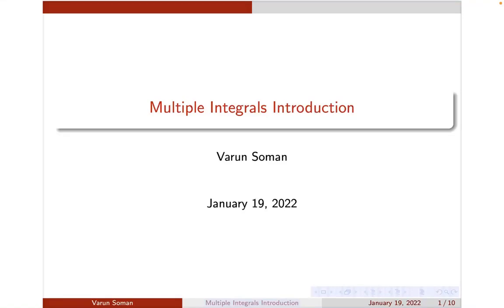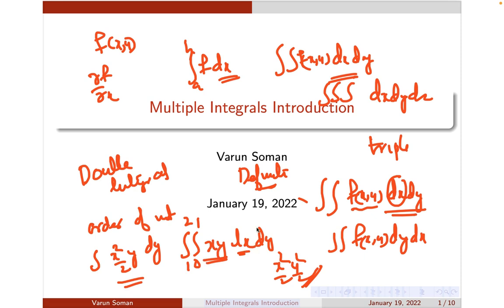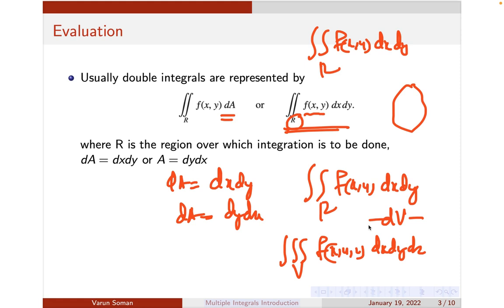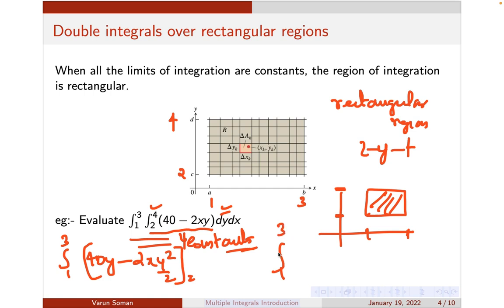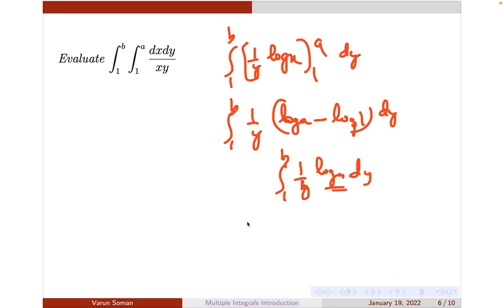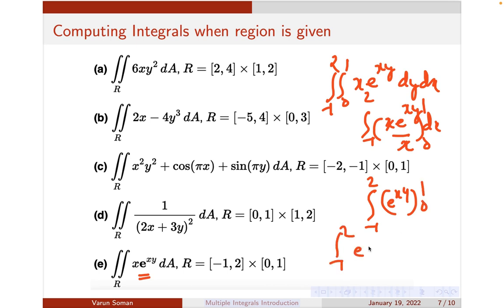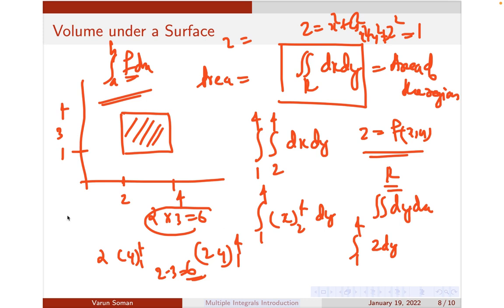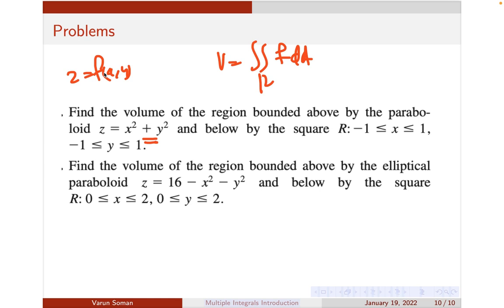MAT101Module3 -Double Integrals over Rectangular regions